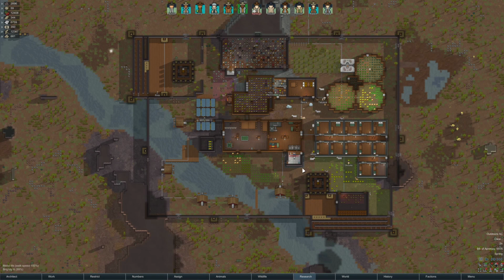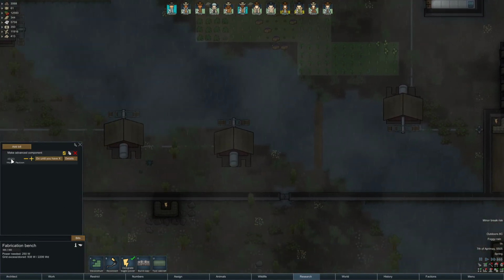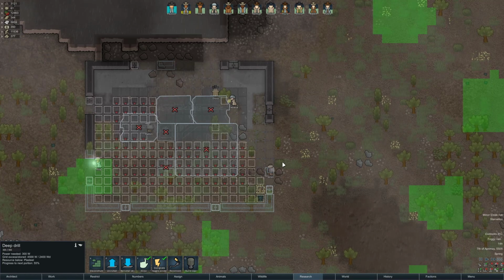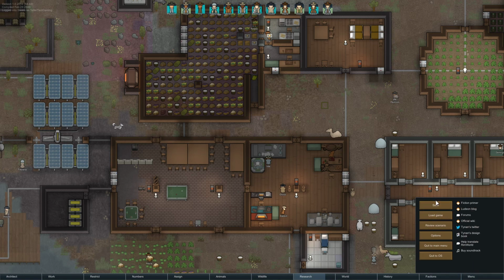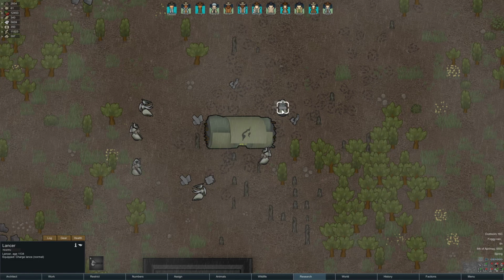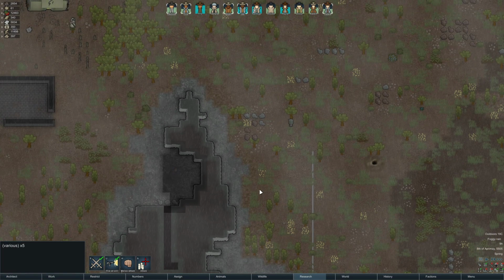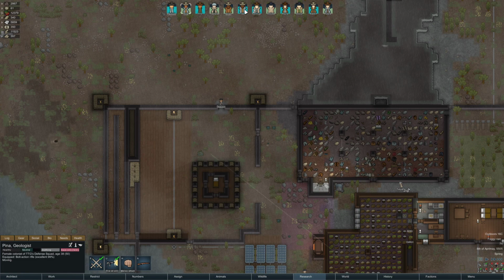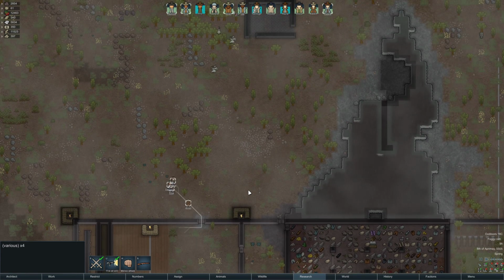RimWorld Let's Play: Ship & Robots Since It's Late Game! ~ Friendship's river #66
RimWorld 1.1 & RimWorld 1.2 + the Royalty DLC has been released since I started playing.
We are staying in RimWorld 1.0 so we don't break the game while we try to escape in our spaceship.

I wake up hearing loud sirens. The surroundings are rumbling and shaking wildly.
Before I can collect my thoughts with a loud bang everything comes to an immediate halt.
Groggy as I am, I stumble out of something. I slowly realise I have crashlanded, but atleast
I'm not alone I think when I see two other stumble out of a pod in the same manner as I did...

RimWorld is "A sci-fi colony sim driven by an intelligent AI storyteller.
Inspired by Dwarf Fortress and Firefly. Generates stories by simulating psychology,
ecology, gunplay, melee combat, climate, biomes, diplomacy, interpersonal relationships,
art, medicine, trade, and more."

1: Mod Manager
2: Numbers
3: Color Coded Mood Bar
4: Conduit Deconstruct
5: Predator Hunt Alert
6: Recipe icons
7: Cleaning Priority